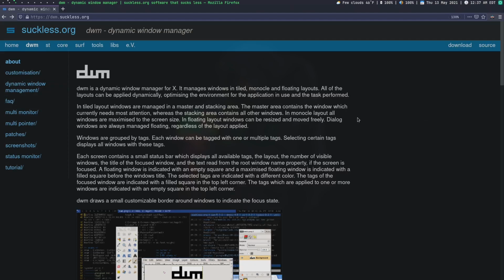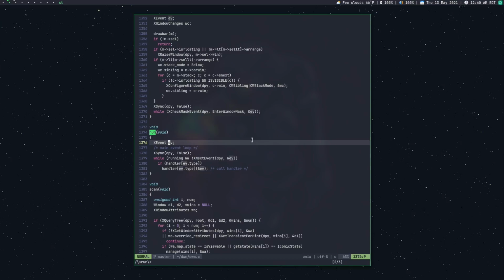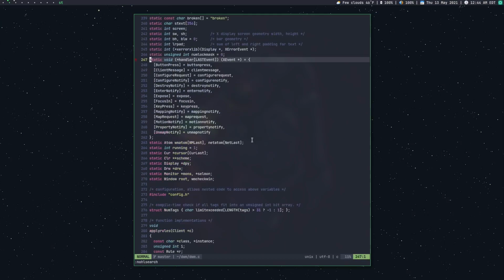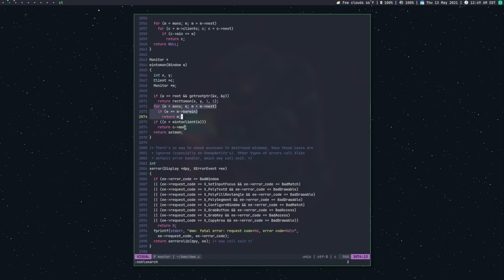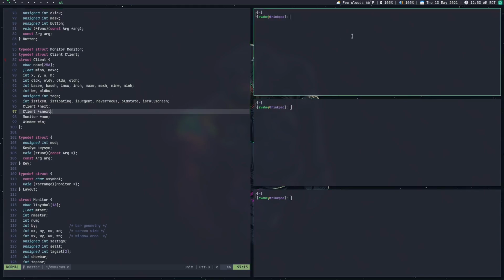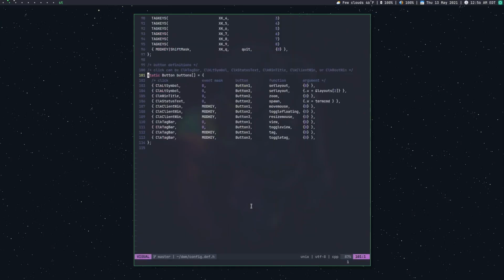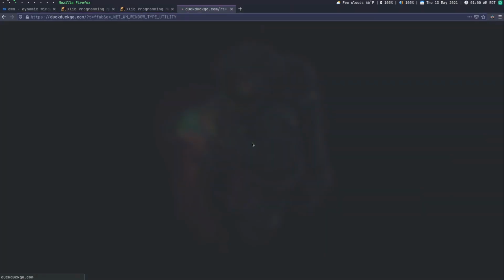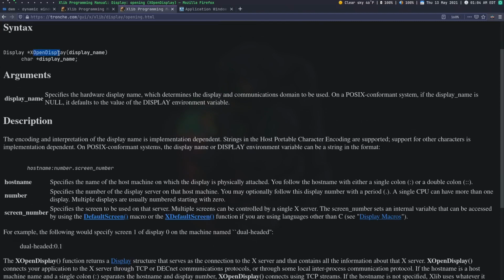Explaining dwm source code. It's not complicated!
Explaining some of the dwm source code, requests for covering certain patches, etc.

Ask me anything; I'm an author of another window manager using xlib, and have read through dwm's source code many times.